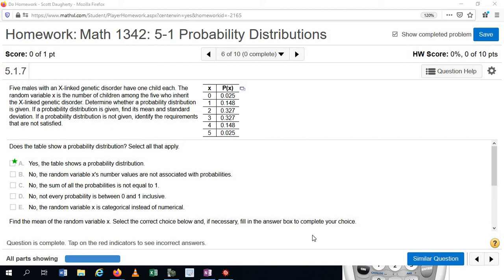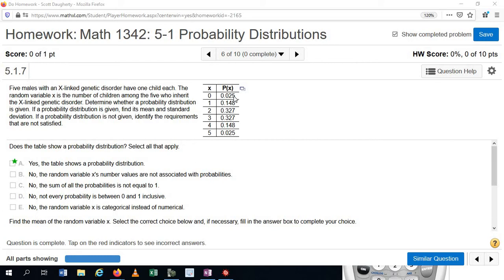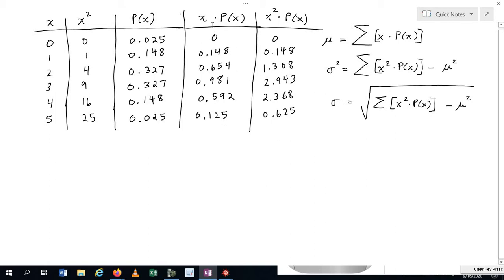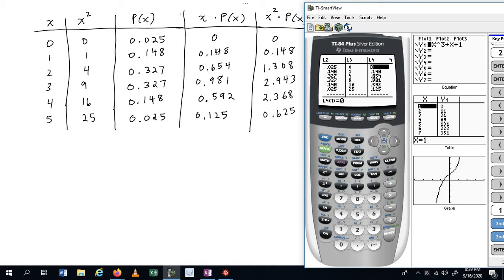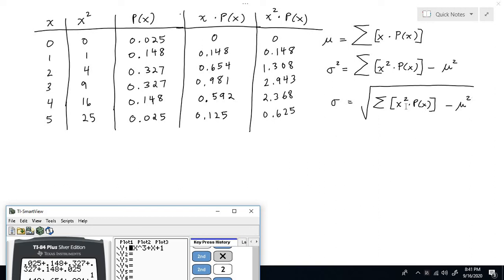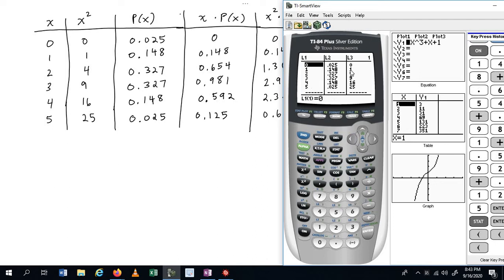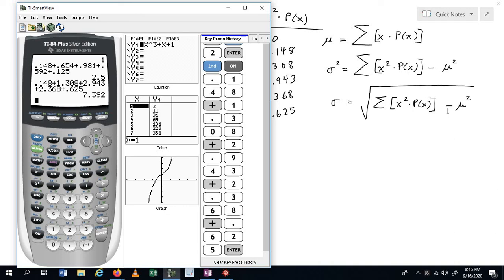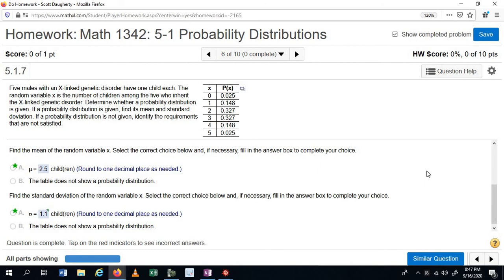Math 1342 HW 5.1.7